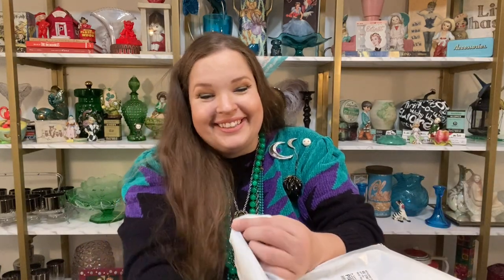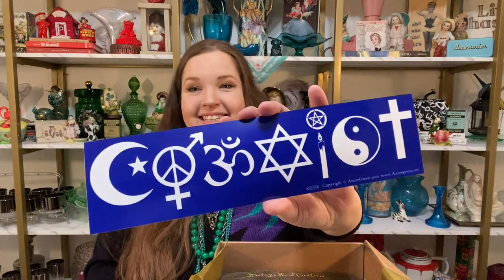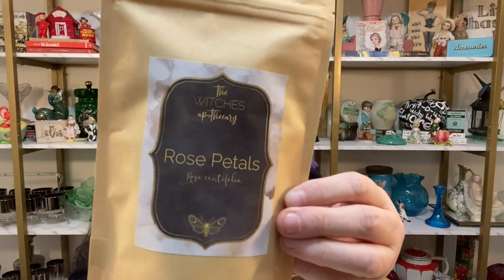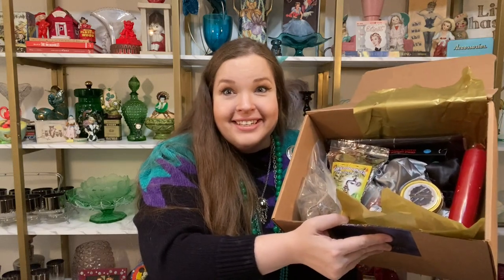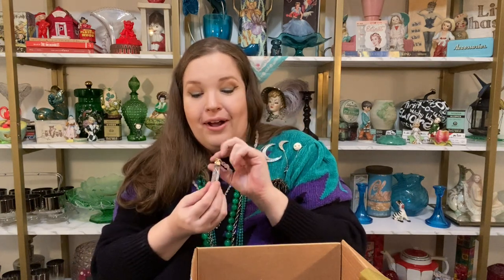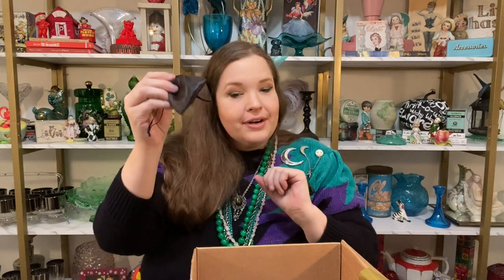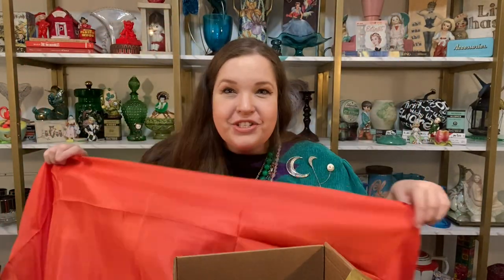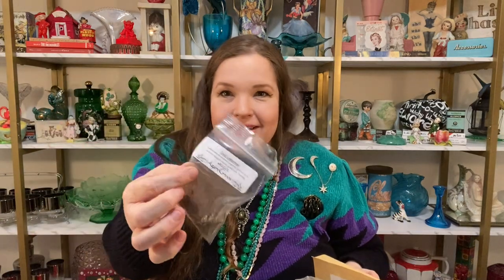The Witches Box | GIANT Mystery Box Unboxing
In this video I unbox a giant mystery box put together by The Witches Box. Learn more about the company and what they offer

The box I purchased and opened was a special mystery box they sell twice a year and not a subscription box.